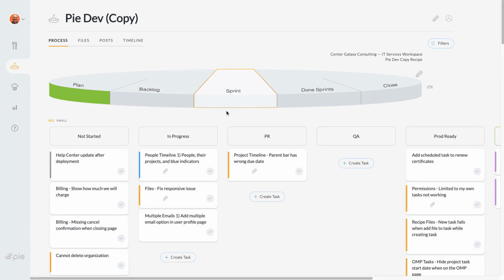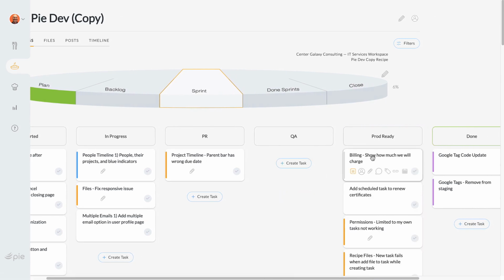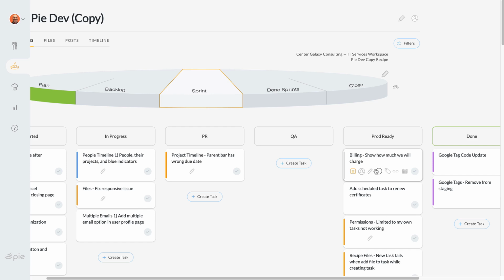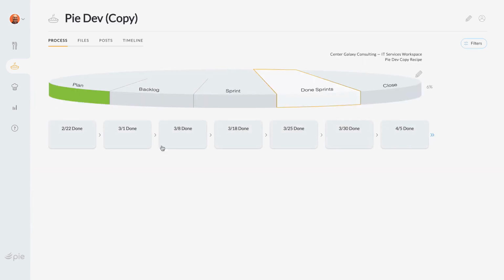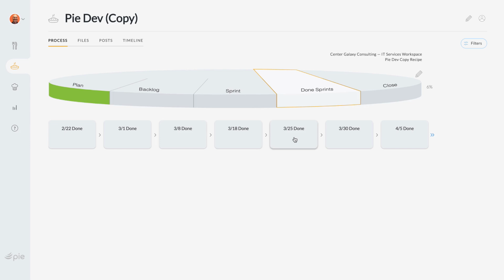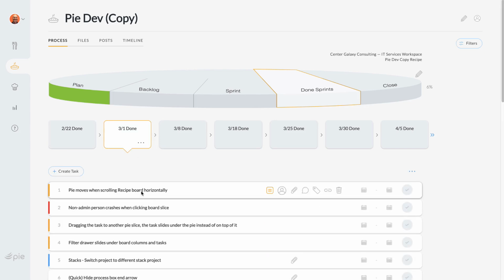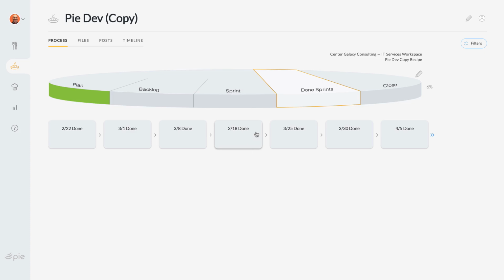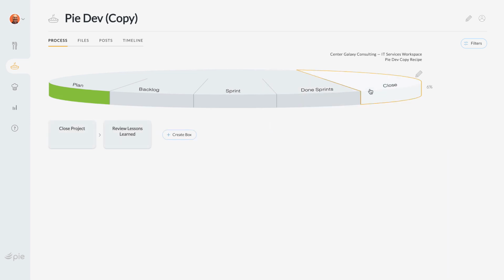Pie Project Hybrid Agile Waterfall Example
Watch how Waterfall and Agile can work together as a Hybrid within the the same project. Think of Hybrid Agile/Waterfall as the diversity that mixes the best from all of us. As for Process, well, they can all be processes if they contain a set of actions to achieve desired results. Finally, bake in repeatability and we can reuse recipes for scalability.